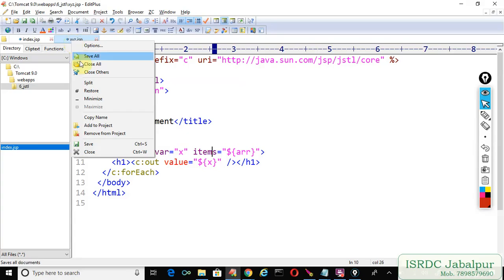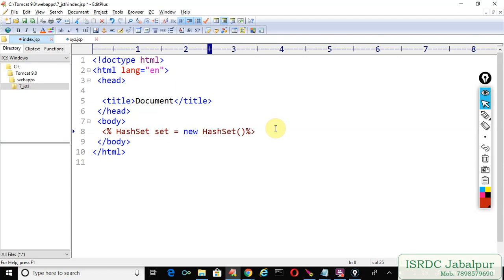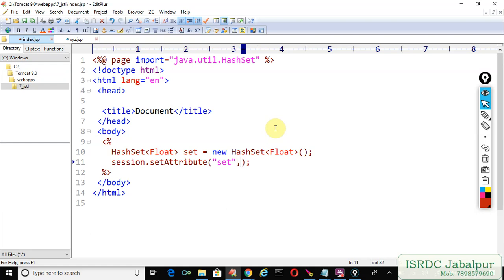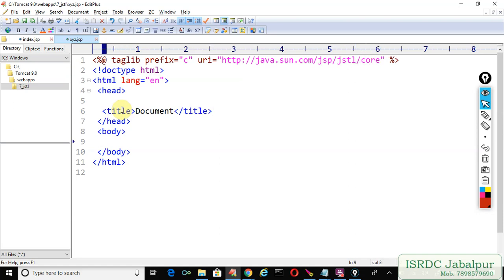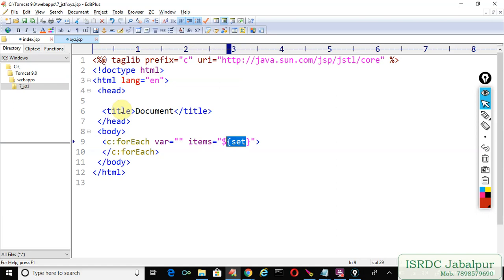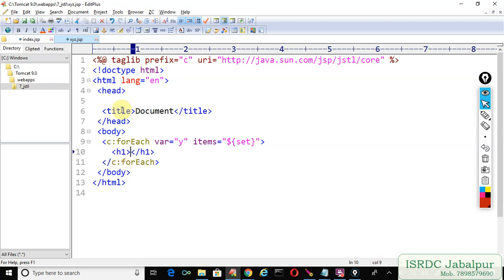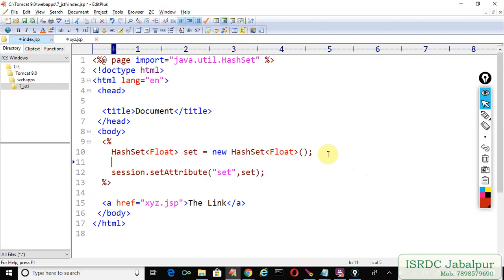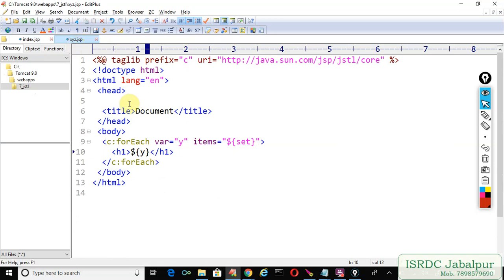JSTL ~ PART - 10 ~ c:forEach with Set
In this video we iterated over a HashSet, saved in an attribute scope, using forEach Tag.

In previous video 7 and 8 we iterated over an array.
And in video 9 we iterated over an ArrayList.